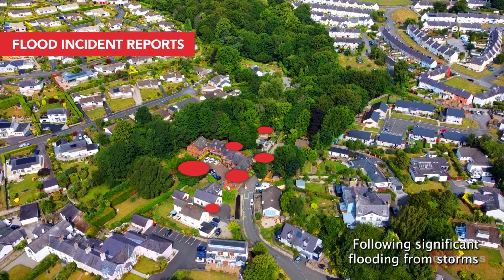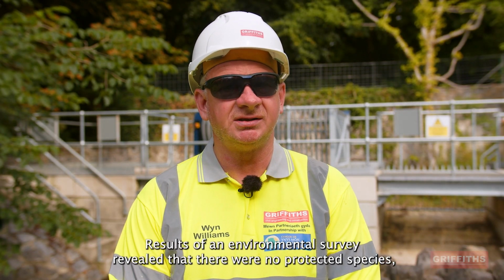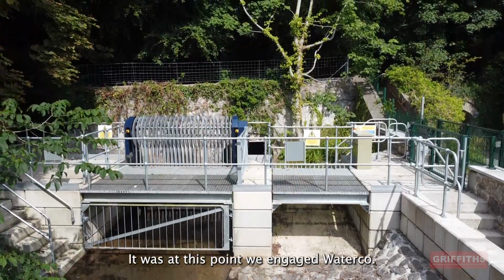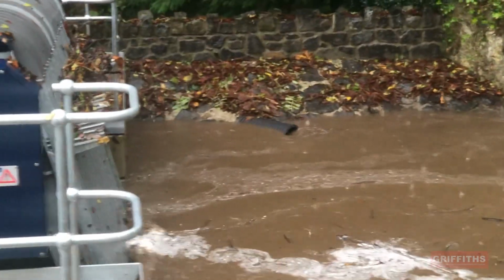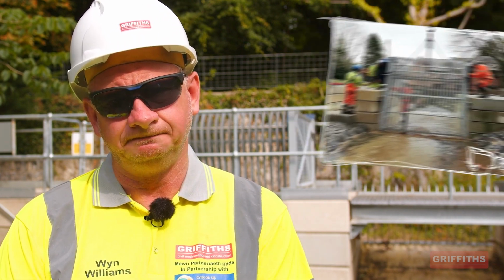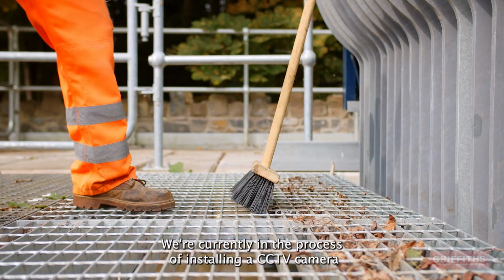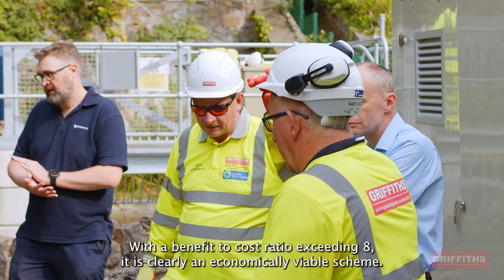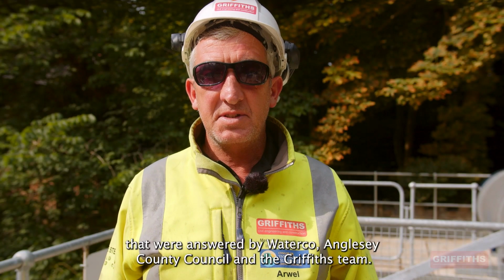Wales' First Automatic Trash Screen Installation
Mill Lane flood prevention projects wins an ICE Award

An innovative first for Wales has solved a persistent flooding problem and claimed a national award in the process.

The Mill Lane flood prevention project has just won the prestigious ICE Wales Cymru 2022, Roy Edwards Award, for the best example of outstanding design and construction of a project costing less than £5million.

The ICE (Institution of Civil Engineers) Wales Cymru Annual Awards are presented to the country's top civil engineering projects.

The Mill Lane area of Beaumaris had required repeated interventions over several years to prevent flooding to local properties. These incidents and level of damage continued until the Isle of Anglesey County Council developed a wholly innovative and highly cost-effective project to reduce the risk of flooding.

Ruthin-based WaterCo were appointed as specialist design consultants and Alun Griffiths (Contractors) Ltd appointed for the construction of an innovative screen.  This is the first time such a solution has been used in an urban environment in Wales.

WaterCo Senior Flood Risk Management Consultant, Shaun Wasik explained, “The design solution incorporated a fully automatic self-cleansing screen with three further levels of resilience, namely a bypass screen, medium level overflow back into the river channel and an additional overflow that utilised the surface water drainage in the adjacent carriageway.

The new design would require minimal maintenance and remove significant health and safety hazards to the Council’s operatives who until the new screen became operational, were required to manually clean the existing screen under flood conditions.”

Utilising the County Council’s existing NEC 3 Term Maintenance Contract with Alun Griffiths (Contractors) Ltd, the team were able to quickly mobilise and worked in an open and fully collaborative manner to construct the new screen and ancillary works in the summer of 2021.

Group Engineer with Anglesey Council’s Highways Service, Rowland Thomas said “This is the first project of its kind in Wales. We still have a lot to learn about this type of work, but as our experience grows, we’re hoping to share our learning so it can benefit other locations threatened by flooding throughout Wales.

“Valued at £250,000, this was an extremely cost-effective investment, which provided hugely significant benefits to the environment, and will reduce revenue costs for the Council into the future.”.

Anglesey’s Highways portfolio holder, Cllr Dafydd Rhys Thomas, added, “With the increasing threat of climate change and extreme weather-related incidents, adequate flood defences are essential to protect communities. We are working with partners on new innovation, like this award-winning scheme at Mill Lane, to help reduce the risks of flooding.”

Regional Director, Owain Thomas of Griffiths said “We are delighted to have won this prestigious award as it recognises that an innovation project doesn’t have to cost the earth and that the important role flood risk management continues to play in this ever-changing climate. We at Griffiths are proud to have played a part in the introduction of this innovative screen to Wales.”

Watch this short video for the full project overview.